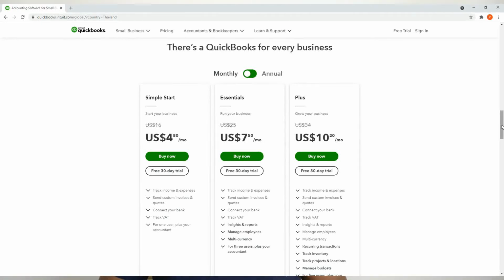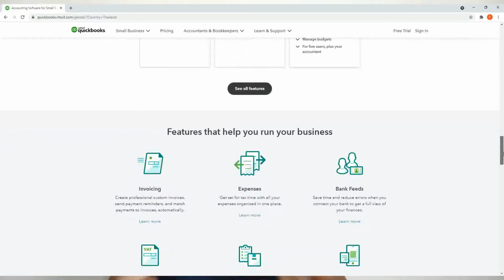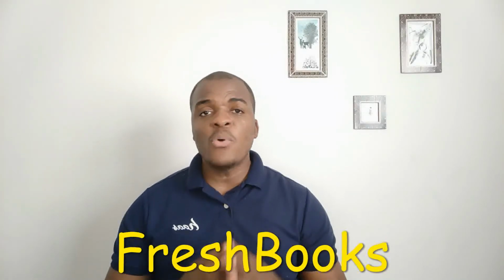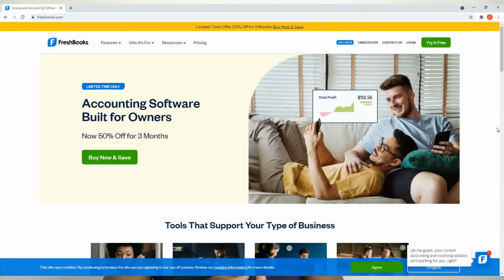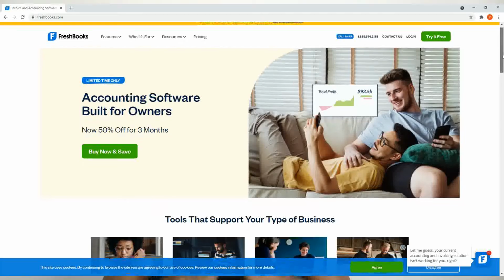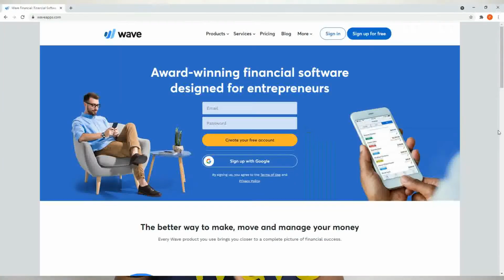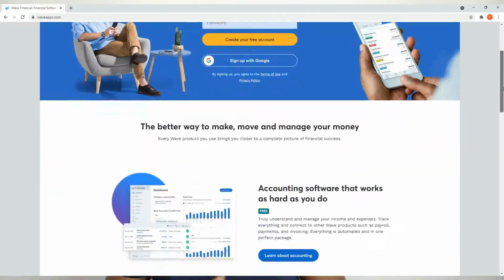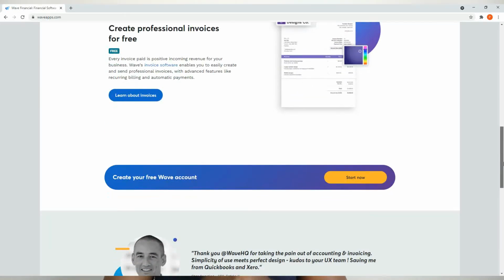BOOKKEEPING BASICS FOR SMALL BUSINESS OWNERS